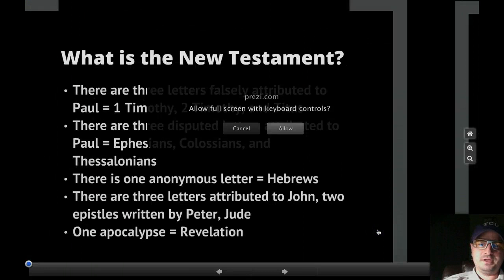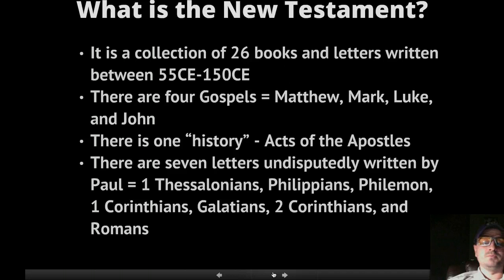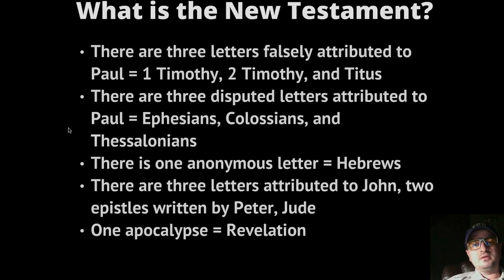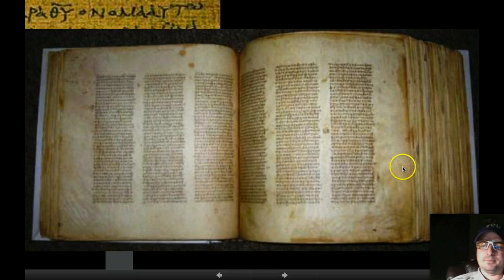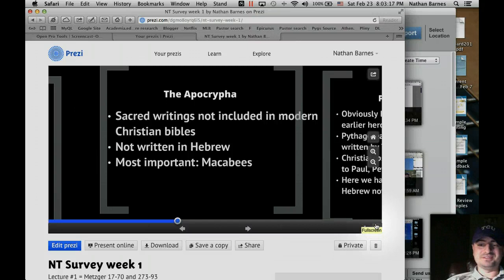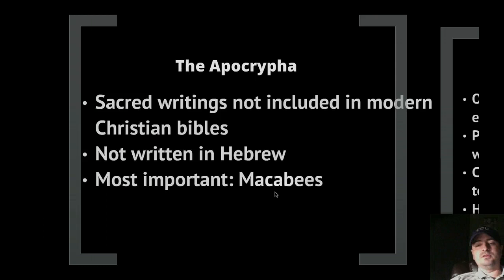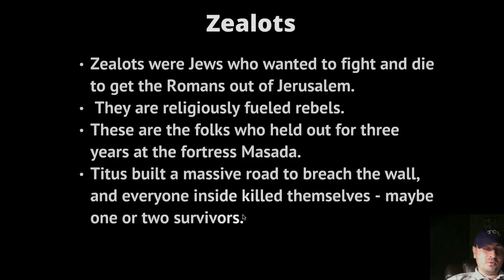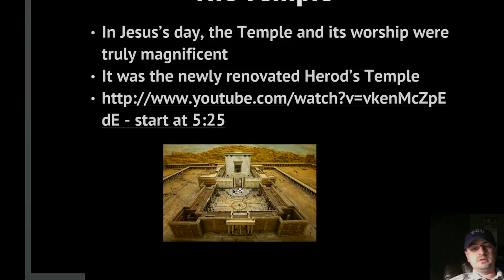RLGN1302 Lecture 1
Lecture One of Spring 2013